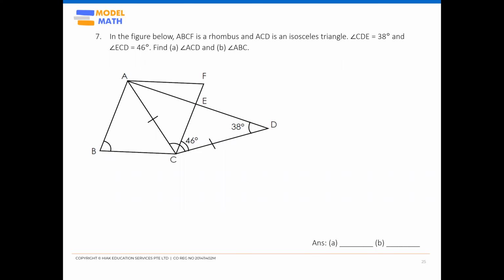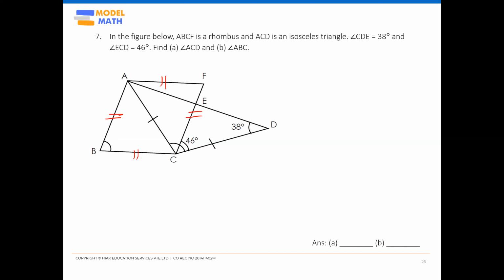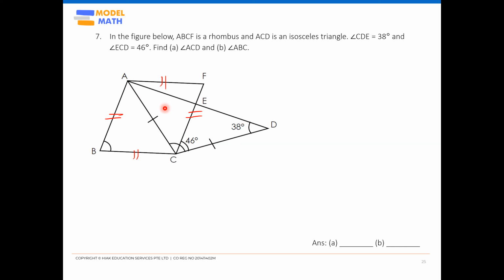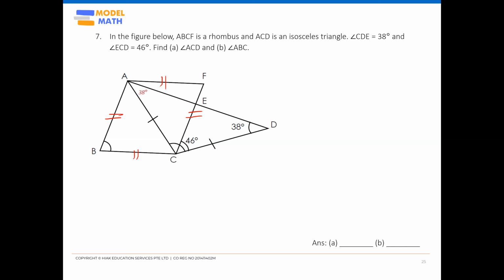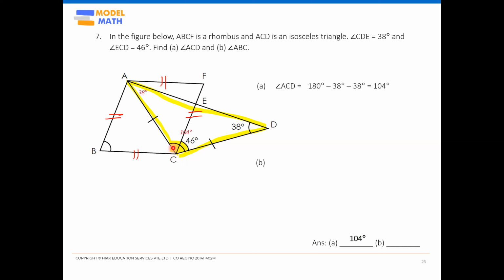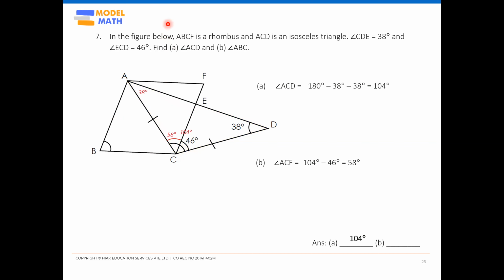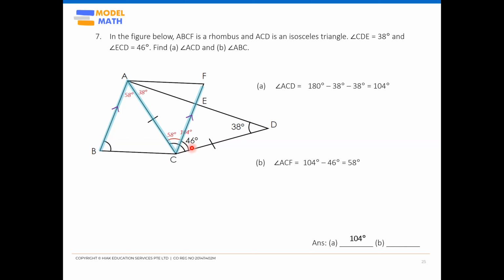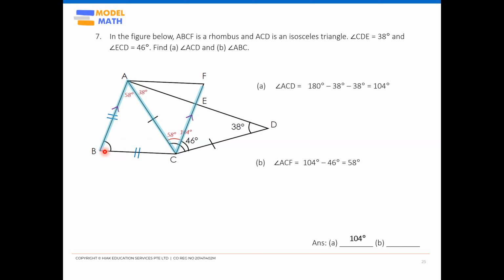Primary 6 Model Math Tuition - Angles applications